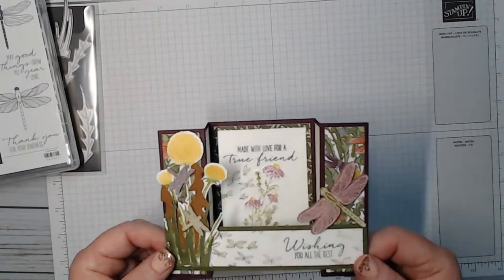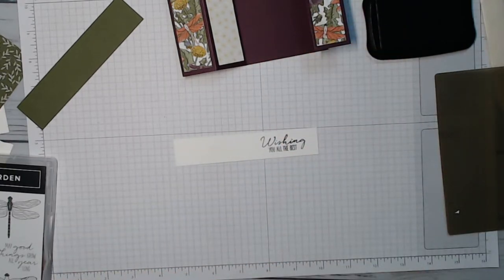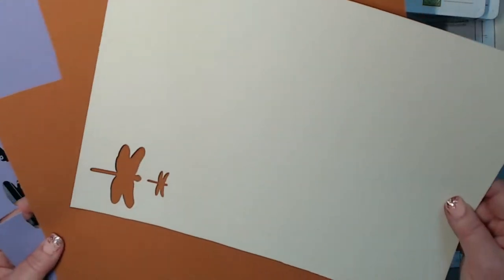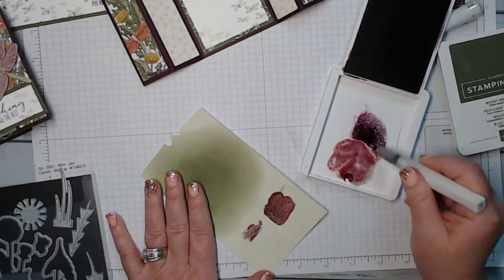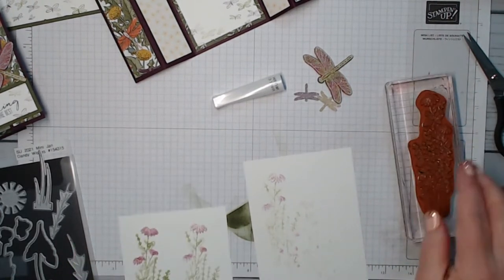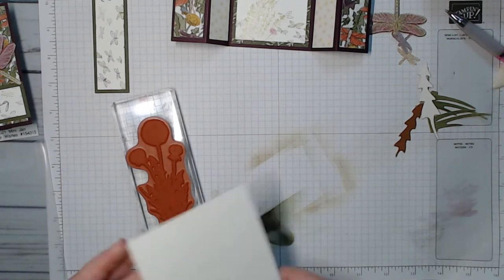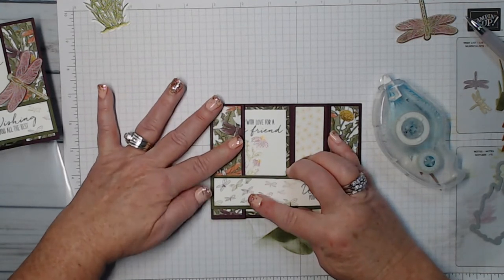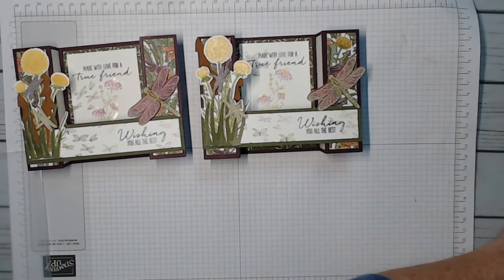Dragonfly Garden Fancy Fold with Velveteen Paper - Stampin' Up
I love the bridge fancy fold and the Dragonfly Garden  with the Velveteen Paper .
Use December Code: QZM4SDMY

Wouldn't it be nice to get a discount on your Stampin' Up products?  Join my team!

Thank you for your support and stopping by.  Hope to see you again soon.

Die Storage - I use the 6 x 7 magnetic cards

Supplies
Dragonfly Garden Bundle (available Jan. 5)
Garden Wishes Bundle (available Jan. 5)
Dandy Garden DSP 6"x6"  (available Jan. 5)